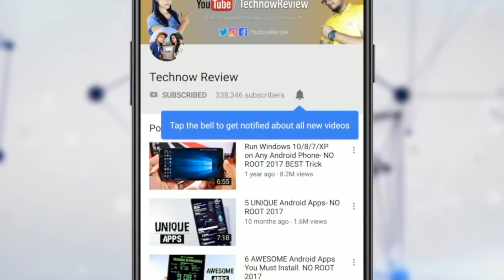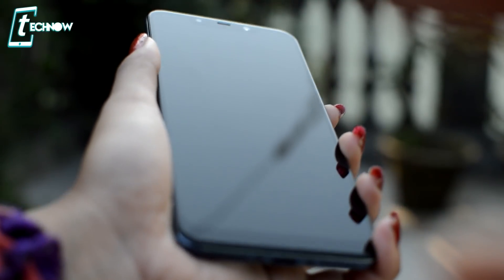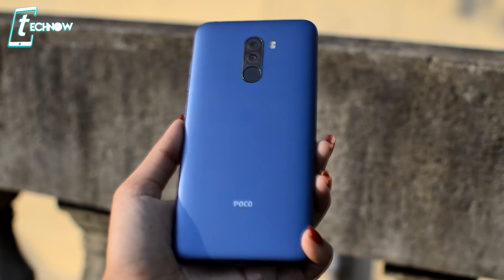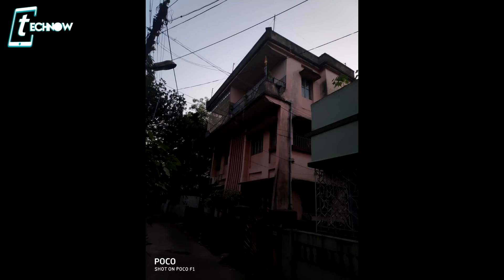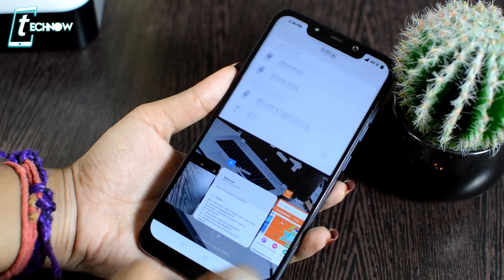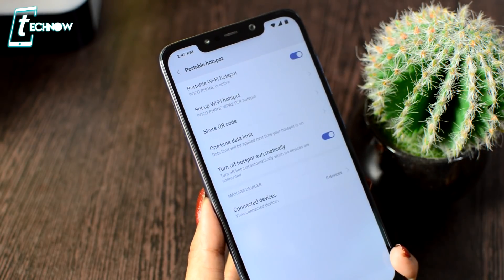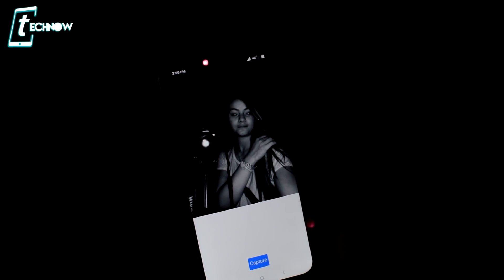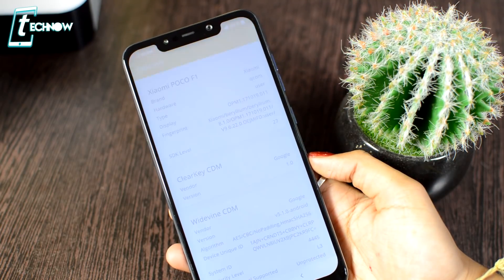Poco F1 Review After 1 Month Of Use - Should You Buy ? - My Opinions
Xiaomi's new Pocophone F1 is here with flagship specs at an almost budget price and it bundles up with awesome Performance and Camera As Well. In this video, I Have shared my one month experience of using the Poco F1. Well, its as gots lots of Pros at this price range but there are few cons too. So if you are planning to buy Poco F1 here is the user experience that will help you to get the best value for your money!

links :
POCO F1 Gaming Review, Heating Test & Battery Drain (PUBG, Asphalt 9, NFS No Limits, ROS)

Poco F1 vs 6GB Asus Zenfone Max Pro M1 Camera Comparison Test

Poco F1 Vs Redmi Note 5 Pro Camera Comparison Test

Xiaomi Poco F1 vs Mi A2 Camera Comparison Test

Poco F1 vs 6GB Zenfone Max Pro M1 vs OnePlus 6 vs Mi A2 vs Note 5 Pro - EXTREME BATTERY DRAIN TEST